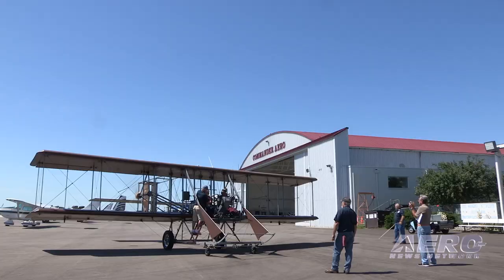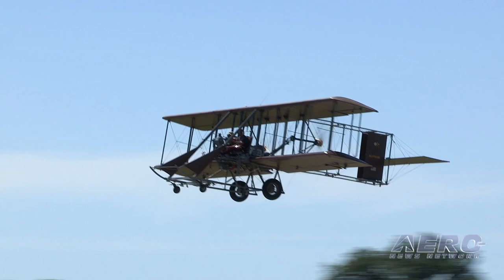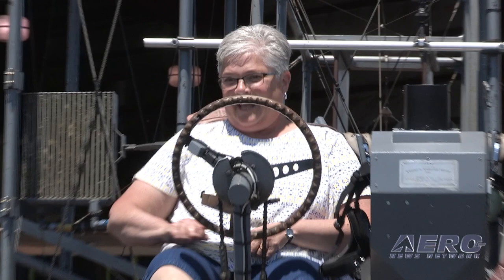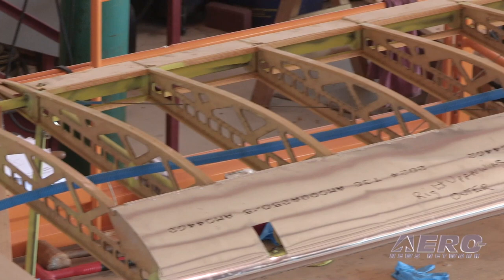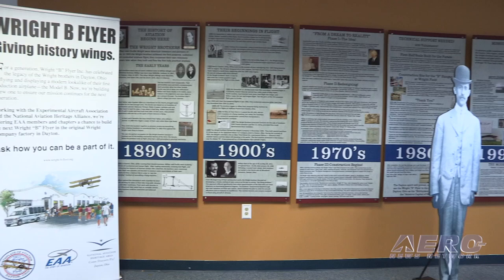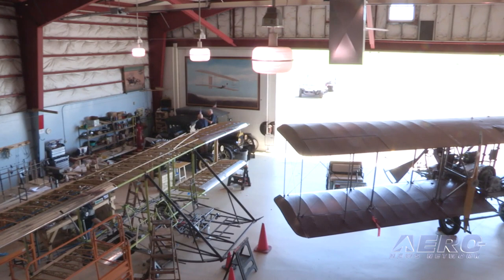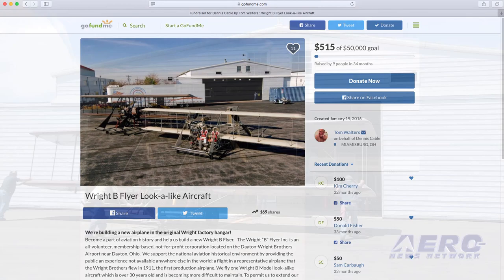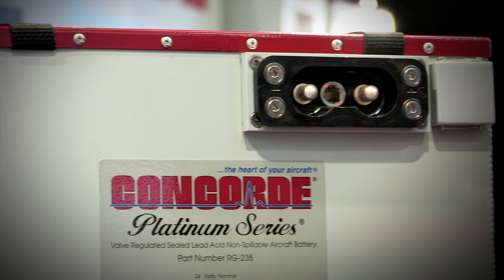Aero-TV: Simply Extraordinary – The Wright B Flyer Program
Wright 'B' Flyer Organization Is Preserving Aviation History

Wright "B" Flyer Inc. is an all-volunteer, membership-based, not-for-profit corporation located on the Dayton-Wright Brothers Airport near Dayton, Ohio. They fly one Model B look-alike during the summer months, curate a hangar that doubles as a museum.

The flying airplane, No. 001, is available for fly-overs and static displays at public and private events. Honorary Aviator Members, who pay the $100 membership fee, are eligible for a free orientation flight at the facility in Dayton.

Experience the thrill of pioneer flight. You’ll sit out in the open, in front of the wings, and experience the sights, the sounds and the feel of wind-in-your-hair flight that the Wright brothers experienced in 1903.

Aero-News editor-in-chief Jim Campbell visited the company's hangar and museum this summer, and chatted with Jay Jabour, Chairman of Wright B Flyer Inc., about the organization's mission and operations.